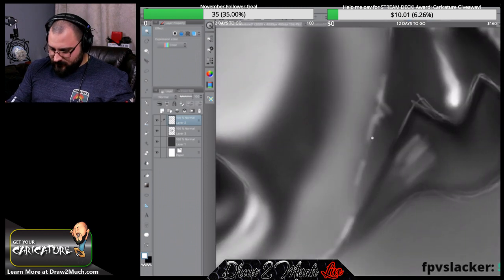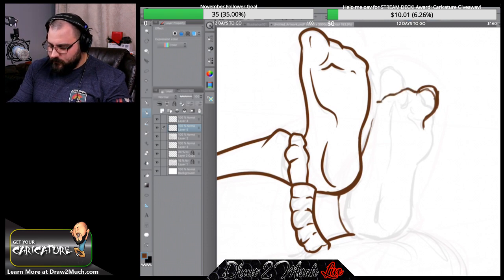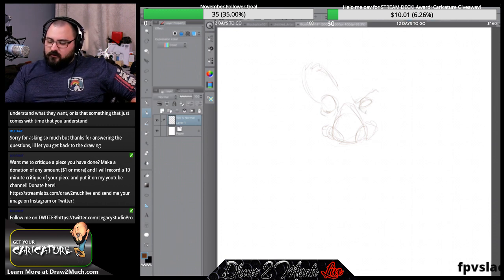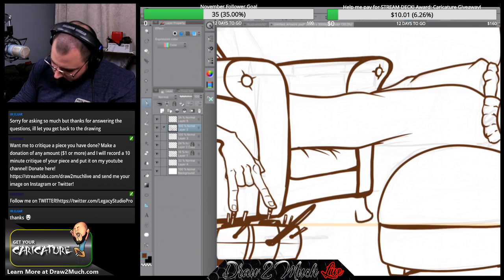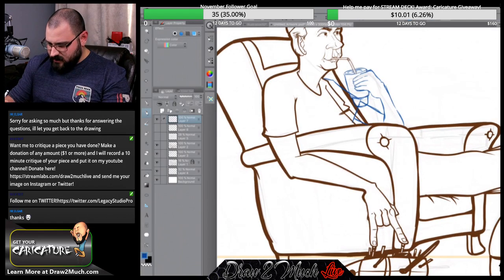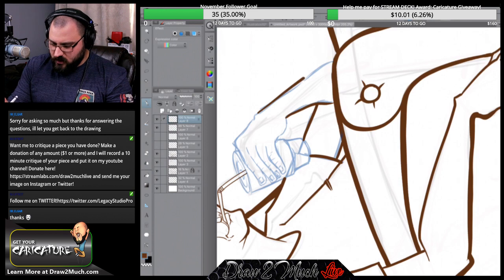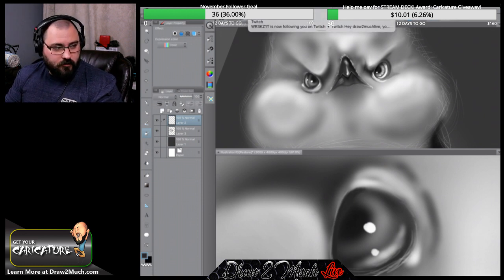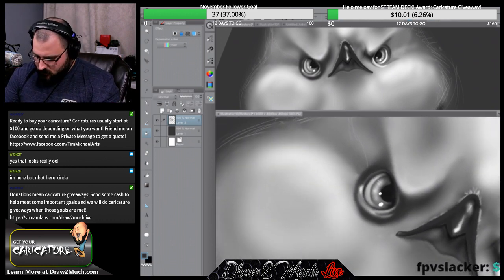Draw2MuchLIVE on TWITCH!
Feel free to come be a friend on Facebook!